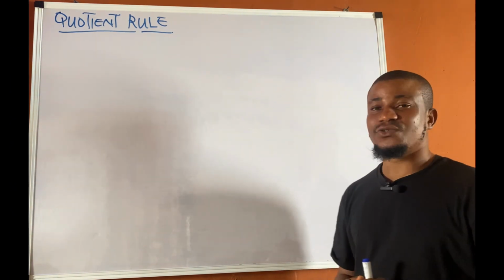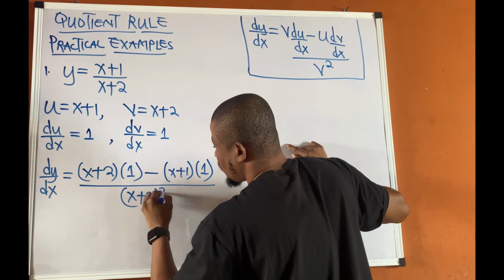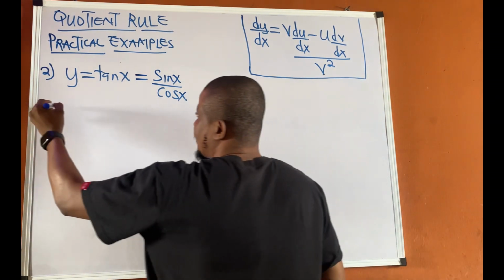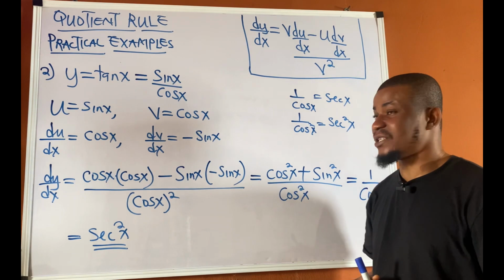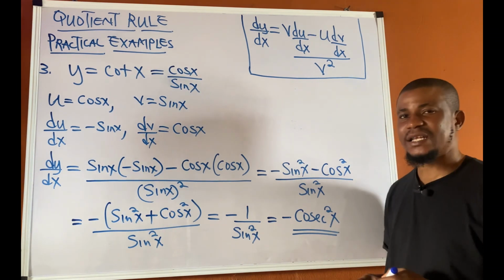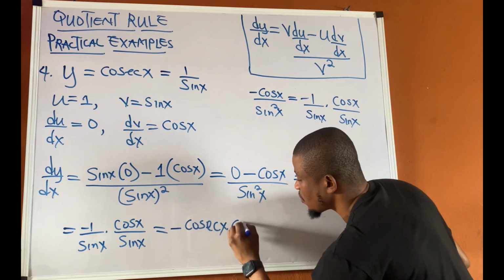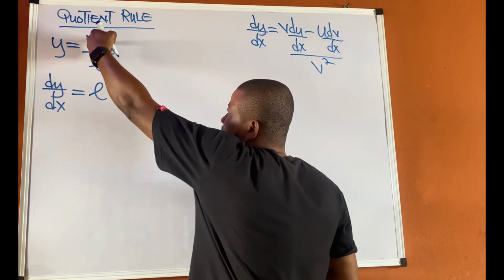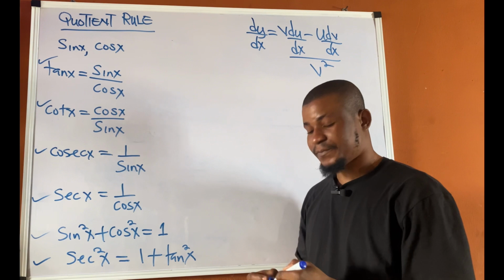Quotient Rule |Rules of Differentiation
This video discusses Quotient Rule of Differentiation. The aim of the video is to give a thorough guide on how to apply Quotient Rule of differentiation to differentiate functions containing fractions.
Quotient rule of derivatives
Differentiation of division
Quotient rule calculus

See previous videos for better understanding of Quotient Rule.

Product Rule | Rules of Differentiation
of differentiationDerivativesdifferentiation of divisionquotient rule a level maths